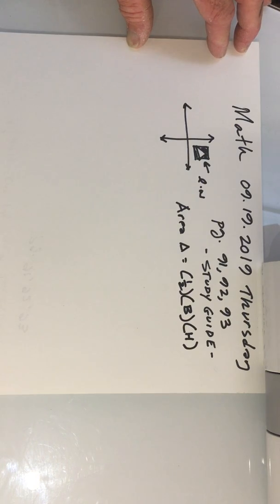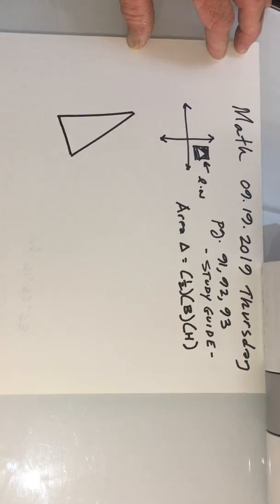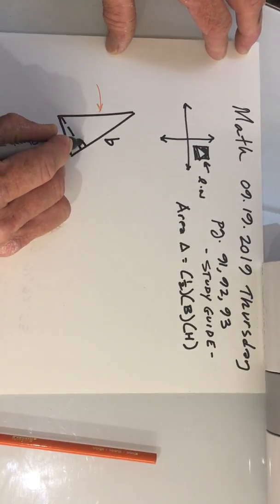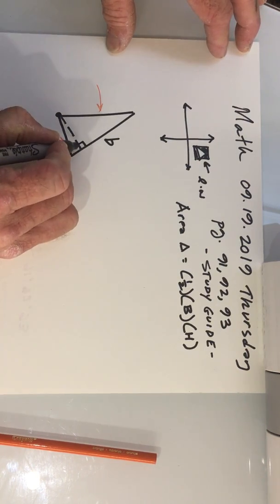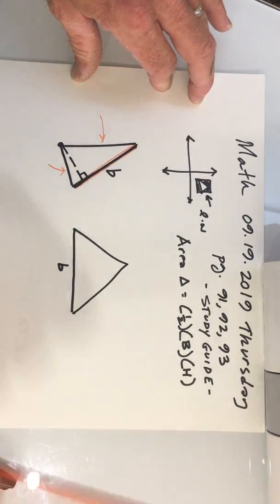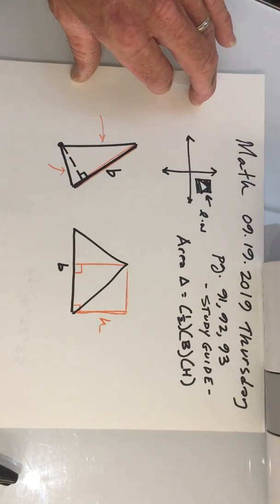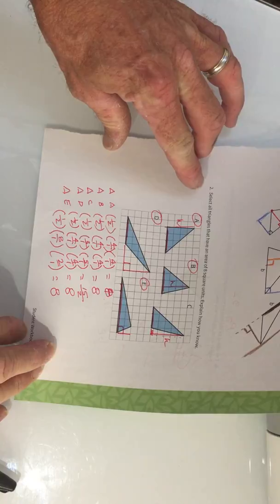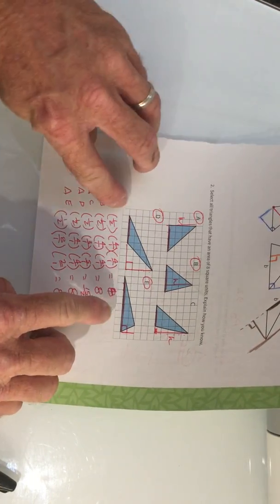Math class recap - Base and height of triangles and parallelograms.